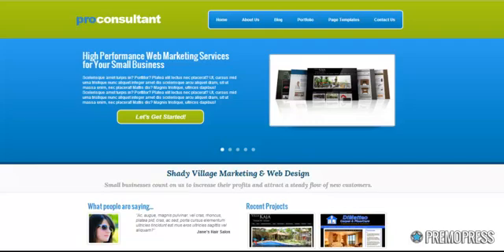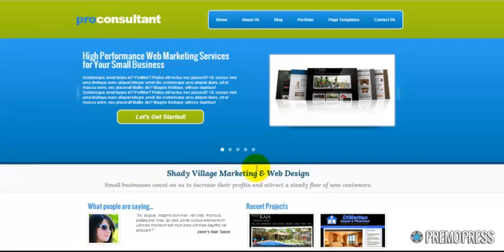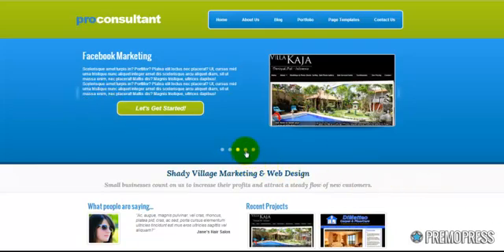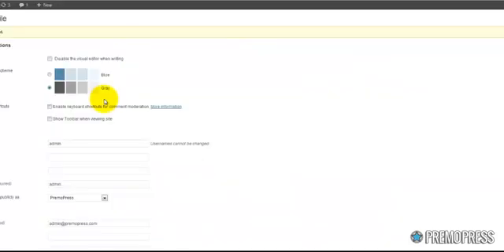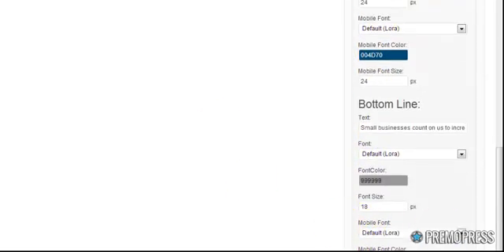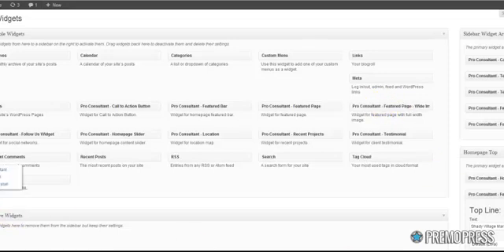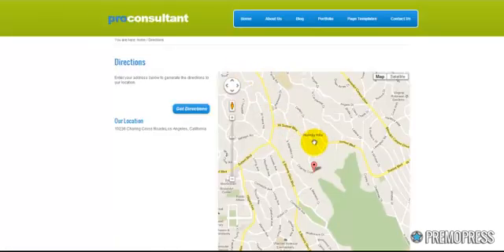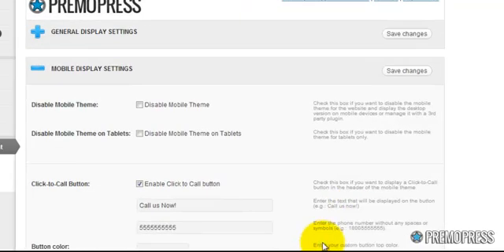Pro Consultant Theme Update - 1.0.01